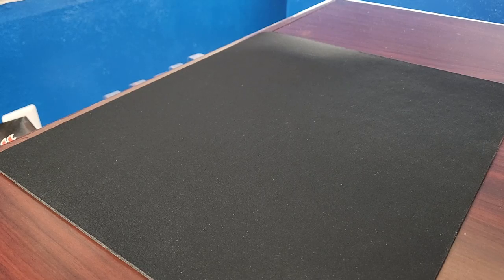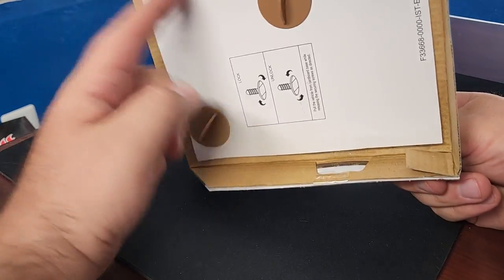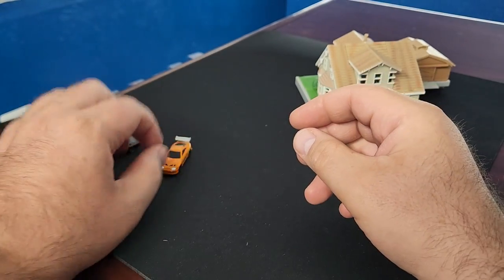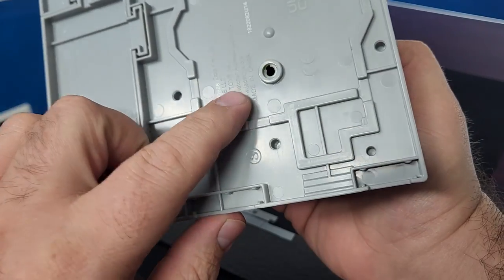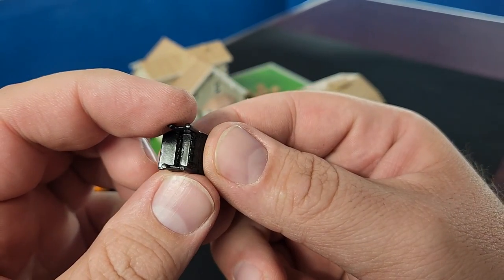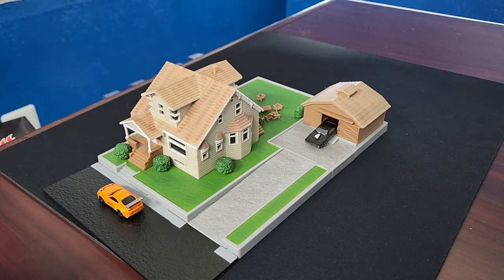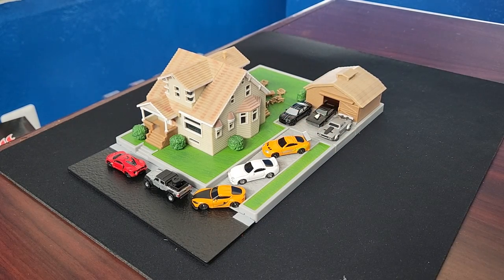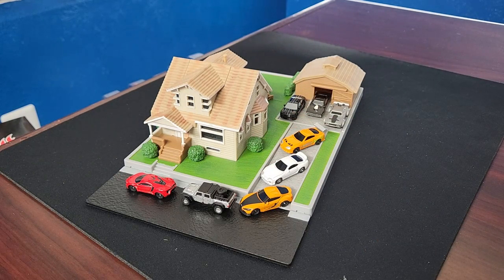Showcase: 2022 Jada Toys Nano Scene - Fast and Furious - Toretto's House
Something new an unexpected from Jada is this fantastic Nano scene depicting the Toretto house from the Fast and Furious franchise. This comes unassembled but we walkthrough the whole process of putting it together and even adding a few more cars to spice up the scene. Check out the video to get my thoughts on this most surprising homerun.